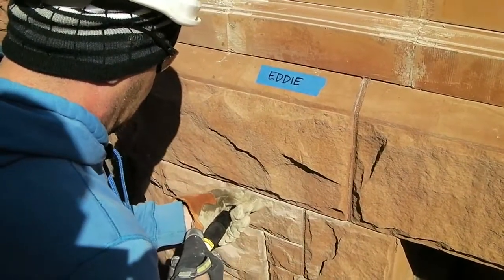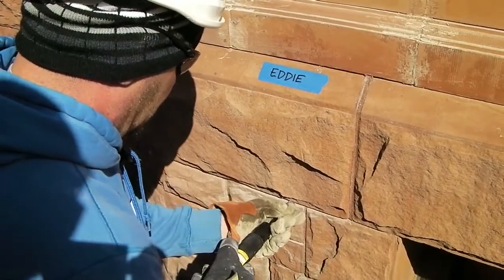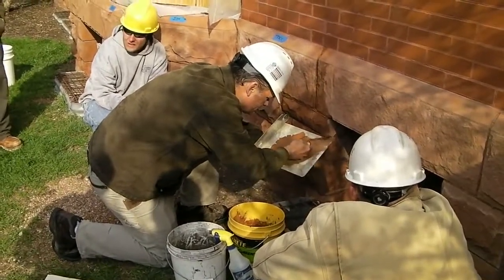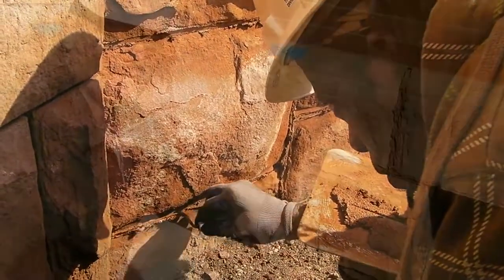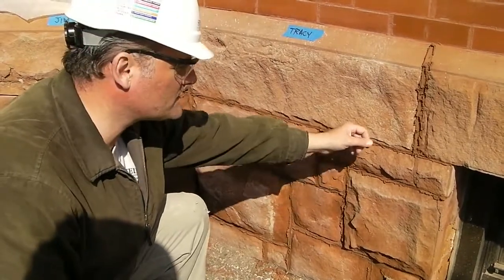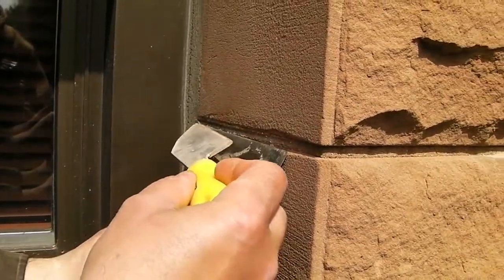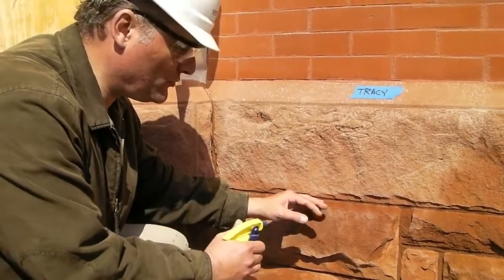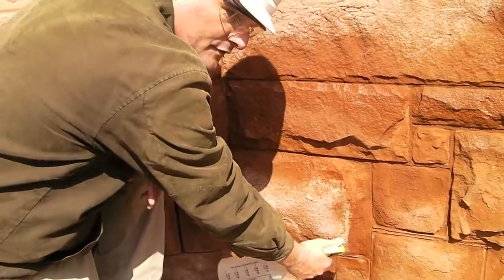Downer Buildings - University of Wisconsin: On-Site Training in Mortar Removal & Repointing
ASTM E2659-09 SPC Historic Masonry Training Program Component No. 1: Repointing - Removal & Installation of Mortar, Project: Downer Buildings Exterior Envelope Repairs, University of Wisconsin - Milwaukee, Department of Administration, State of Wisconsin, DSF Project No. 08L1Y.